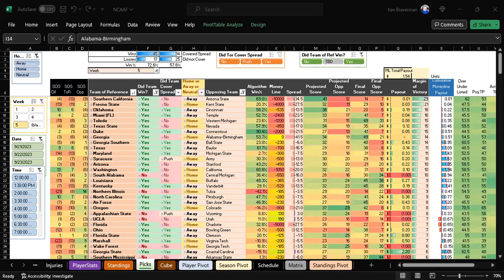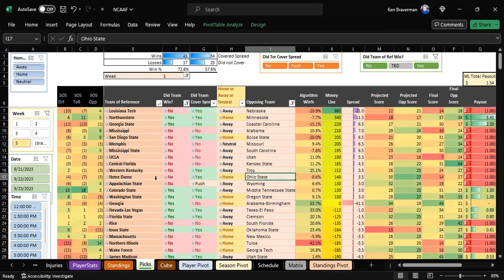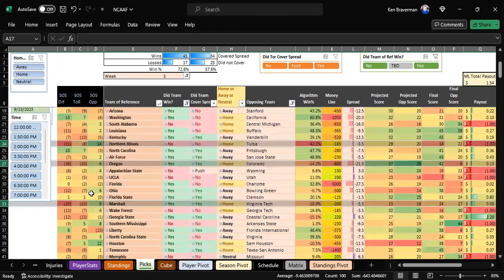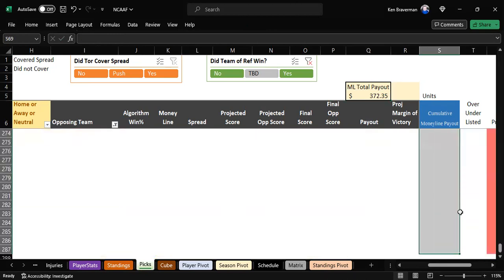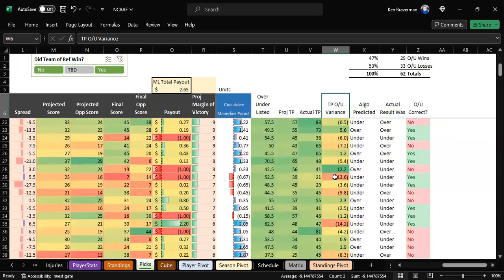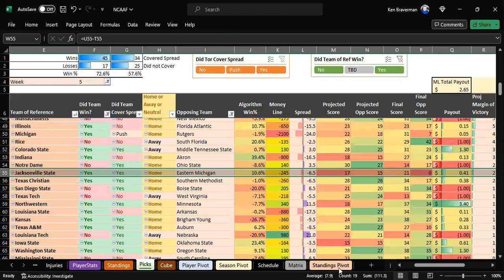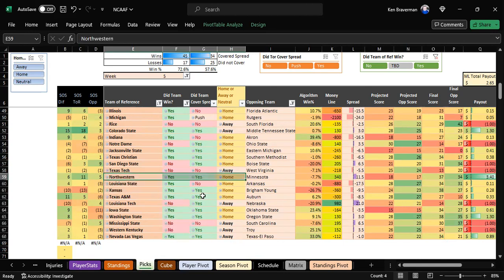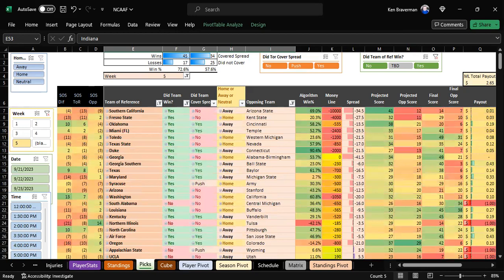NCAAF Football Algorithm was meaningful on Saturday 9/23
Way to go Northwestern! Pick up a copy of the NCAAF algorithm here and update it yourself in conjunction with rotowire subscription